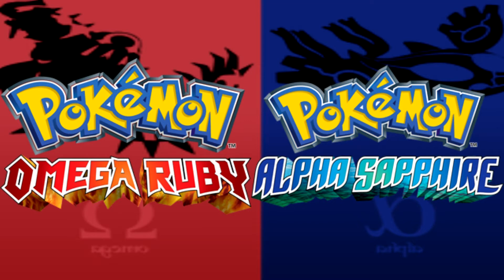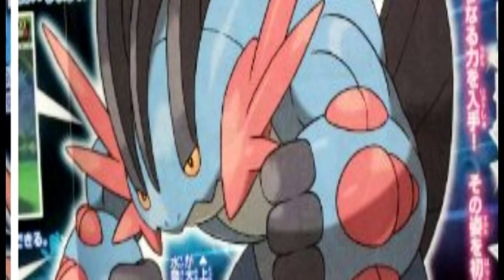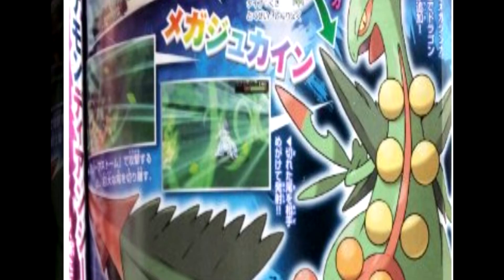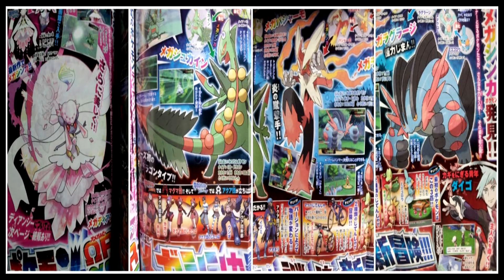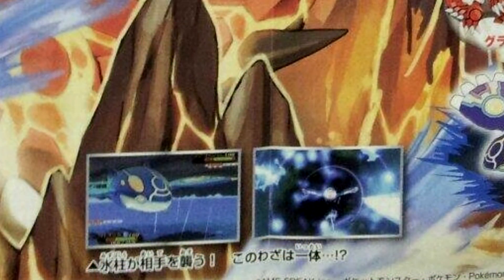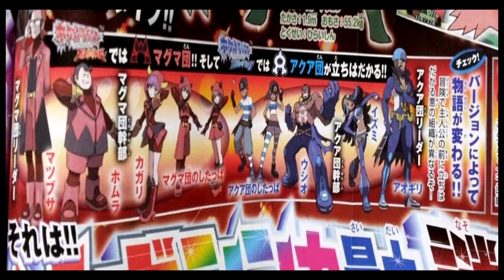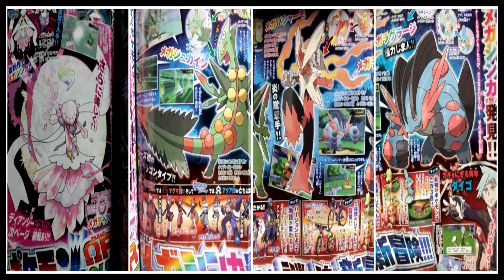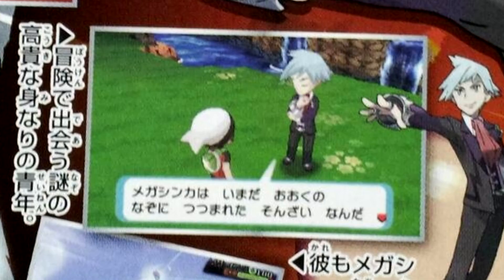Omega Ruby and Alpha Sapphire! MEGA STARTERS REVEALED! (And more ^_^)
COLO NATION! Corocoro leaks have just CONFIRMED Megas of Sceptile and Swampert, among other things! AHHHHH!

We want to get to our Colo-Goalo of 11 Likes today!

Thanks to GlitchxCity for the Intro music!

Thanks to serebii.net for that info swag!